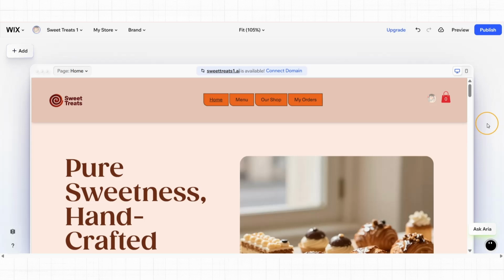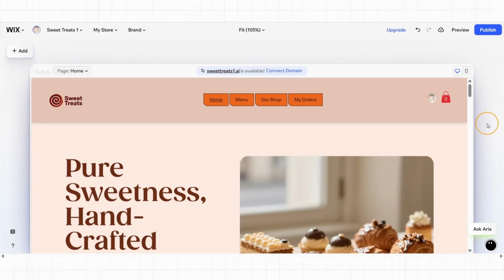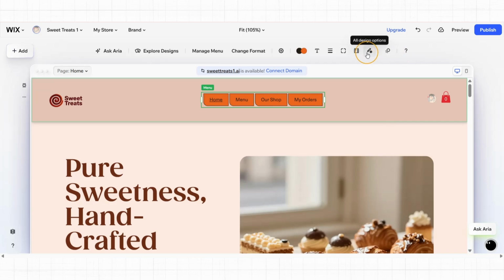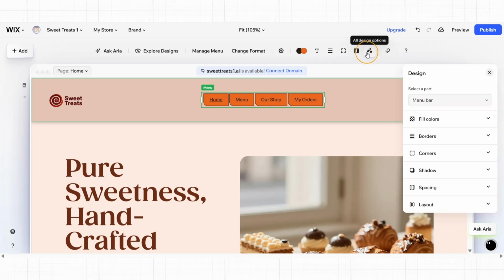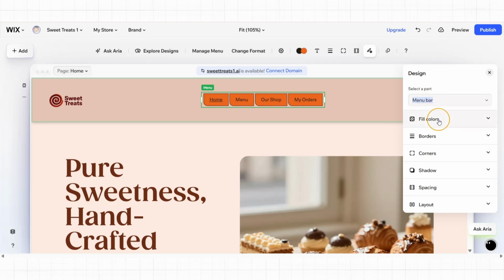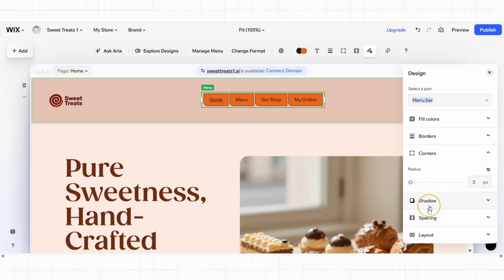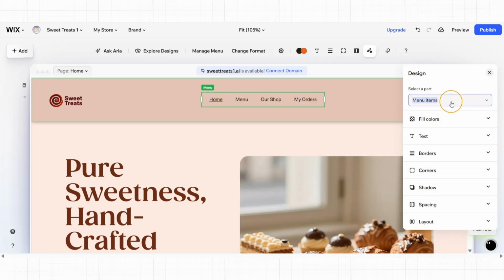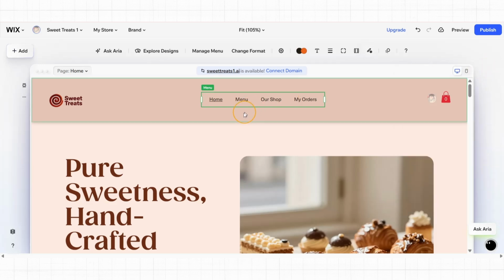Wix Harmony: How to Customize the Design of Your Menu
Make your navigation a true reflection of your brand's style! This quick guide will show you how to customize your menu's fonts, colors, and more.